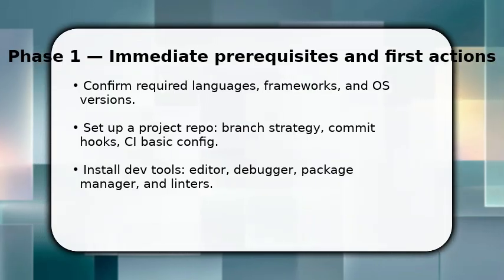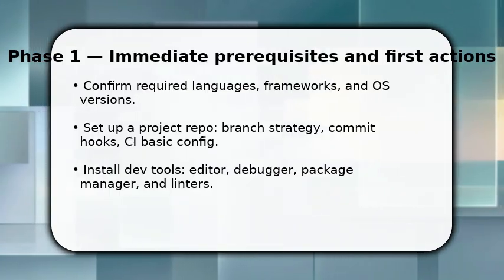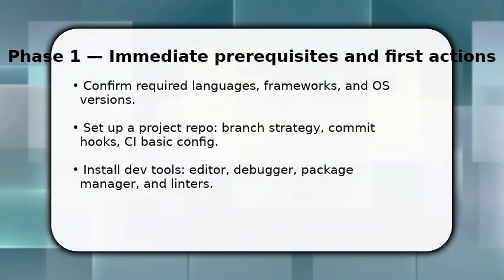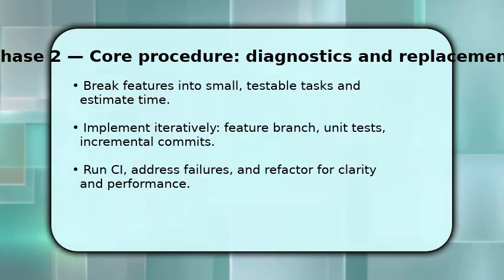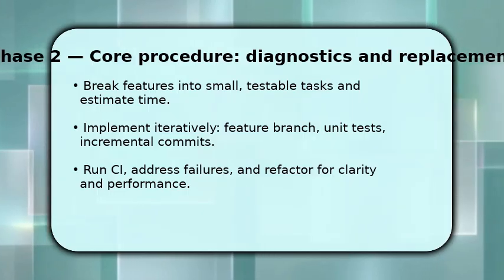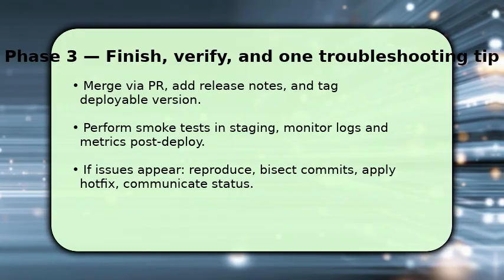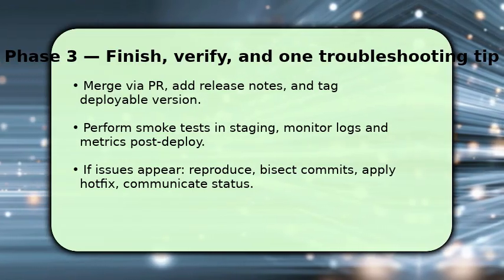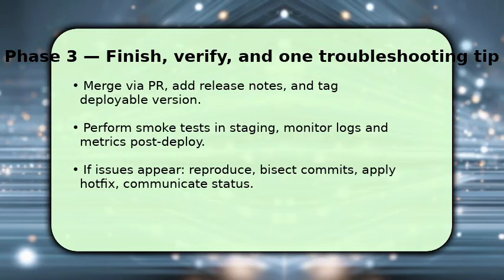How to Work Software Developer - Step by Step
How to Work Software Developer - Step by Step | 🔒 Surfshark VPN Deal — Stay private and secure. $1.99/mo + 3 Months Free ▸

Dive into the world of software development as we guide you through becoming a proficient developer. This step-by-step video covers essential skills, from understanding programming basics to mastering advanced concepts and best practices for writing clean code.

how to become a software developer, software development steps, programming essentials, advanced coding techniques, clean code principles, coding bootcamp guide, tech interview prep